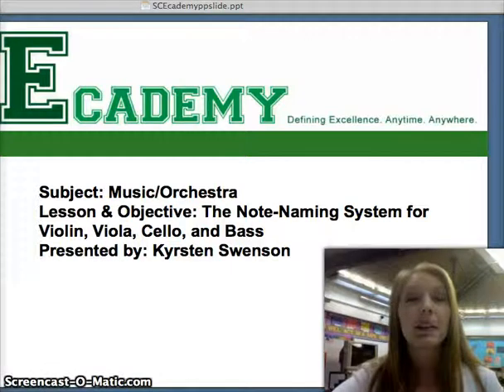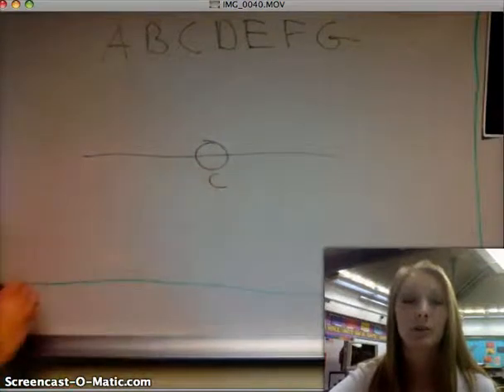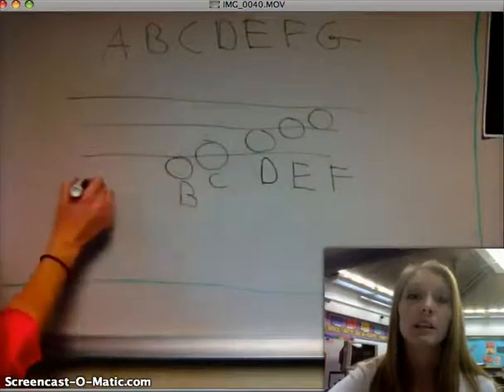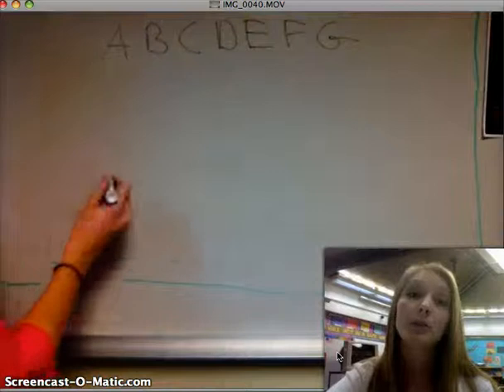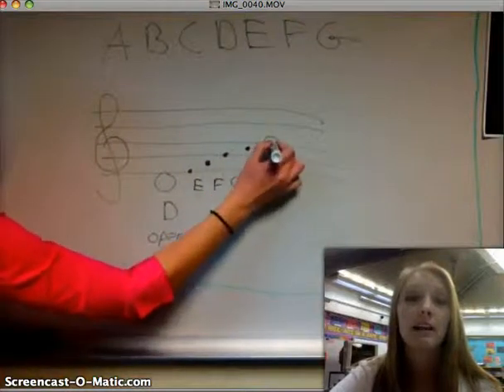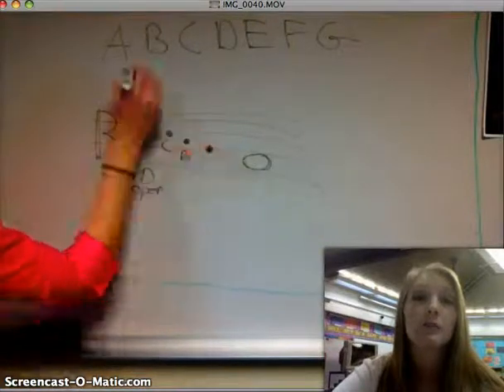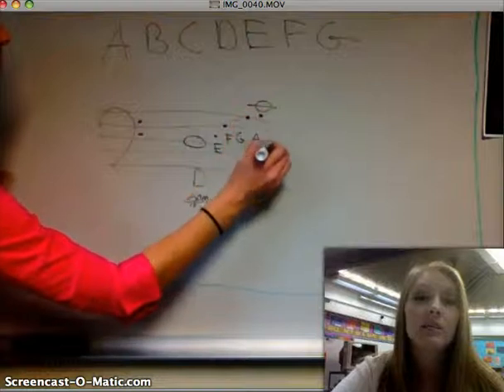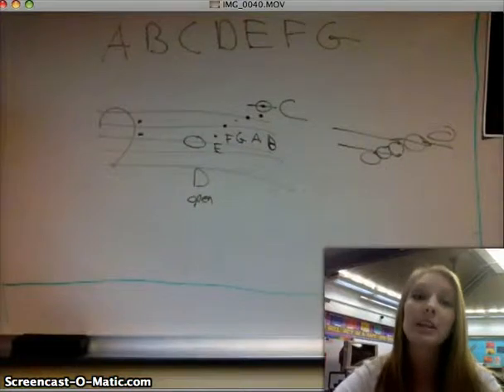The Note-Naming System for Violin, Viola, Cello, and Bass